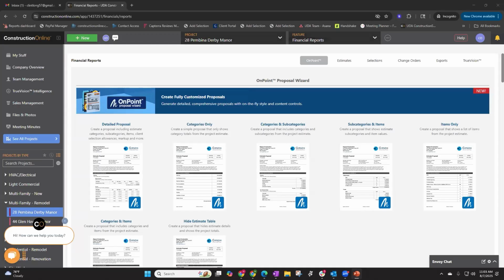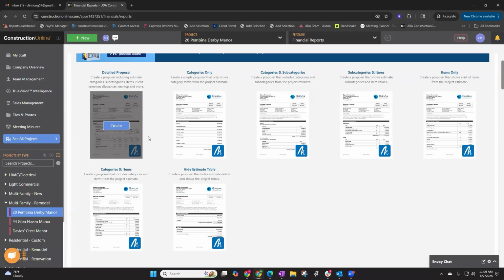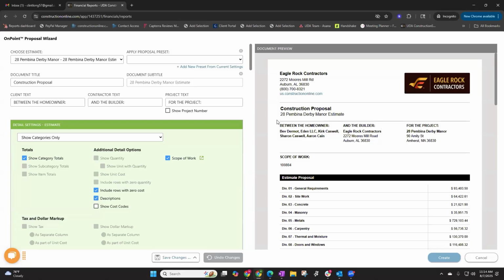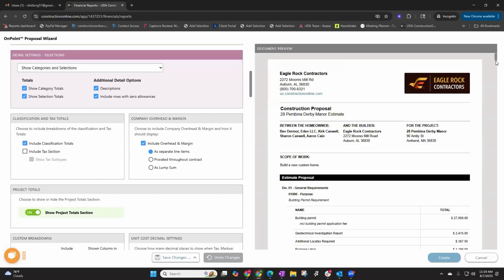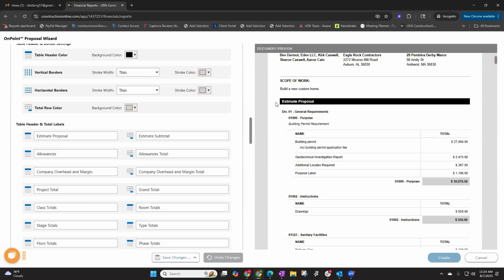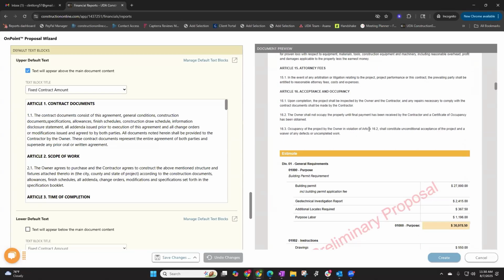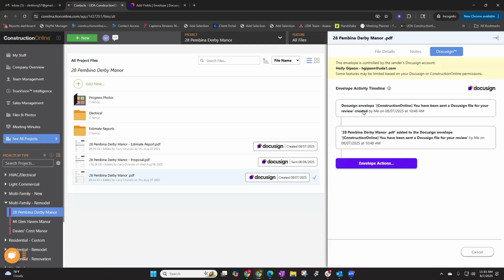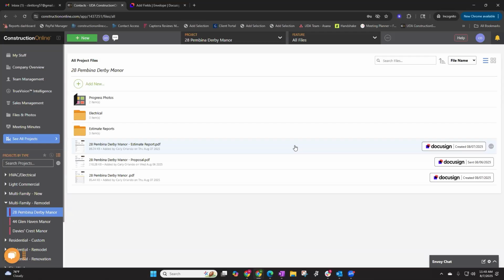Stand Out & Seal the Deal: OnPoint™ Proposals + Docusign™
Set your construction business apart from the competition with standout proposals designed to win work and build trust. In this webinar, UDA's Product Experts offer an exclusive look at OnPoint™ Proposals in ConstructionOnline—and demonstrate ConstructionOnline's intuitive Docusign™ eSignature Integration (new for 2025!)

Learn how detailed, professional proposals can enhance your company's credibility and lay the foundation for stronger client relationships & better team alignment from day one.